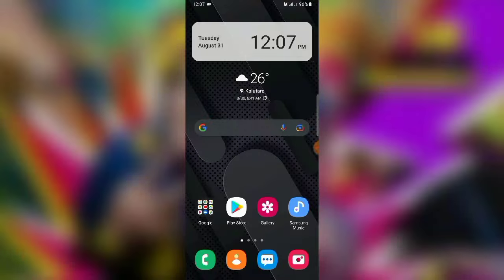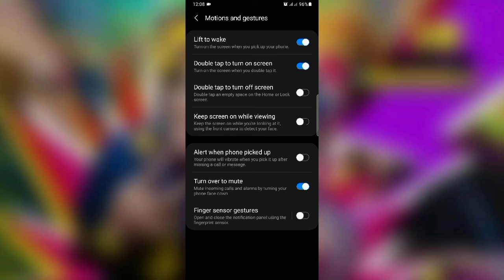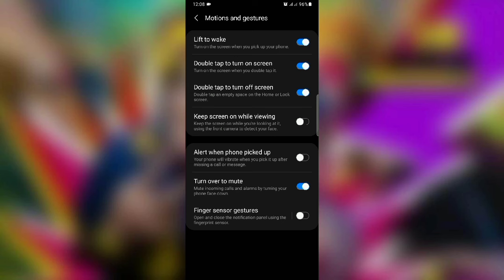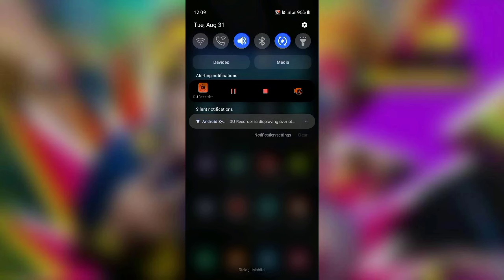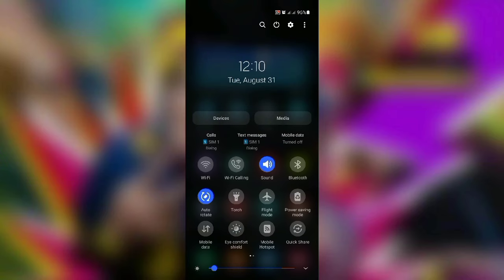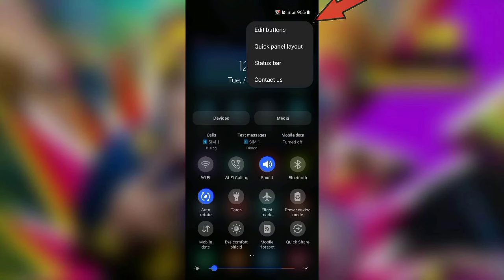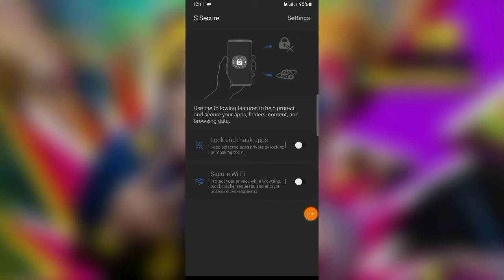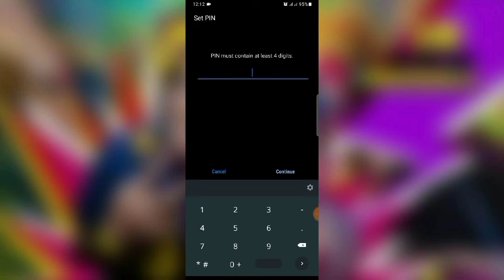Samsung වල වැඩ කෑලි || Samsung phone tricks || Sinhala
* How to setup  double tab setting ( screen on and screen off )
* How to raise the brightness panel in the notification bar
* S-Secure app setup (App hide and lock) Fingerprints, Pin, Password, Facelock

Tech and more..